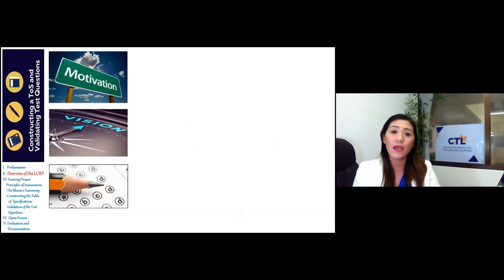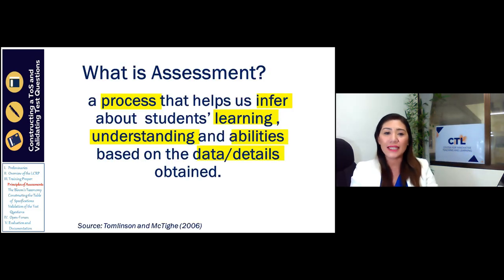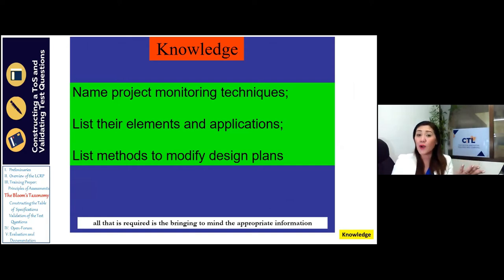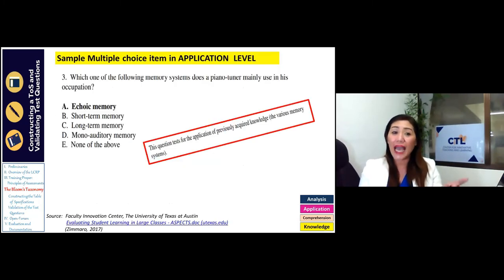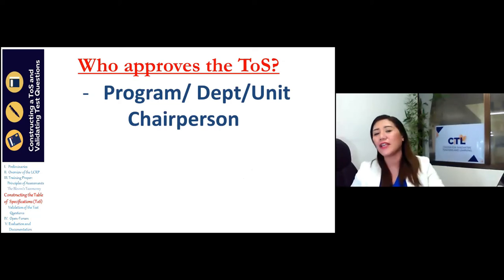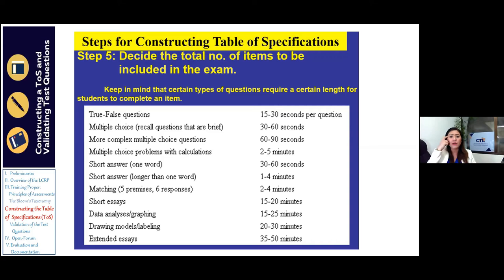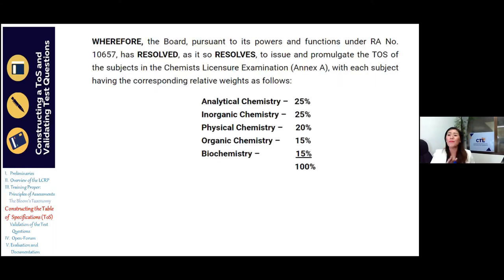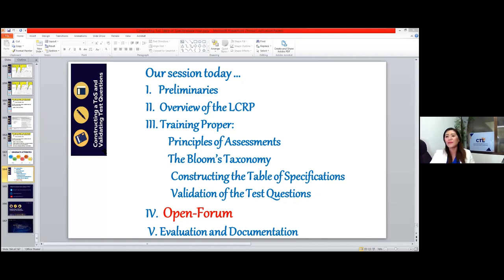Constructing TOS and Validating Test Questionnaire Recorded Session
This session on constructing ToS and Validating Test Questionnaire was conducted to allow instructors and professors of the USTP System to revisit the way they plan for their assessments, and ultimately measure the outcomes set for both the courses and programs.